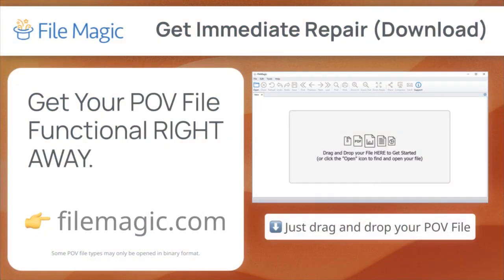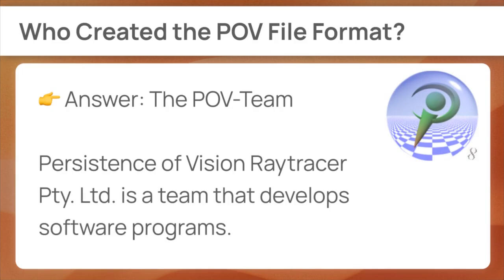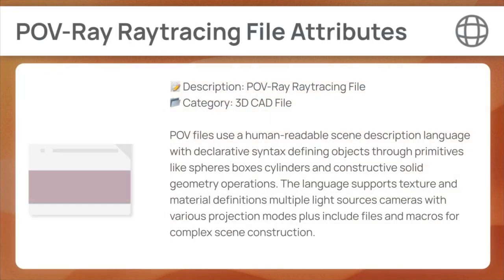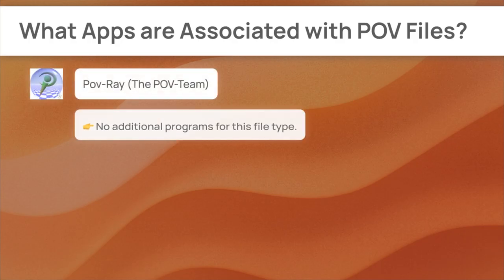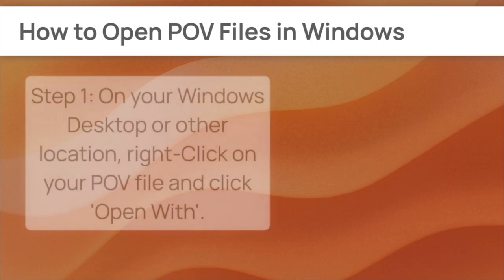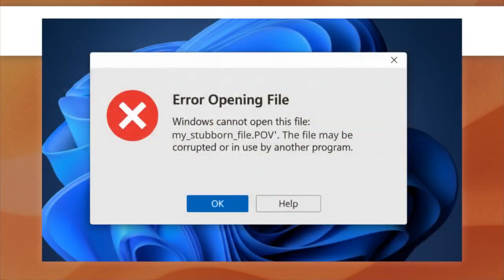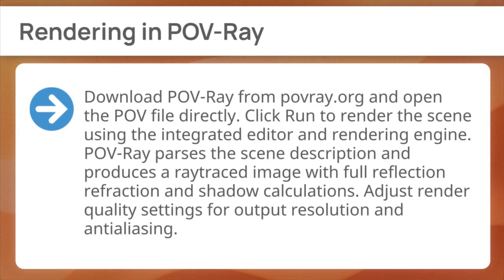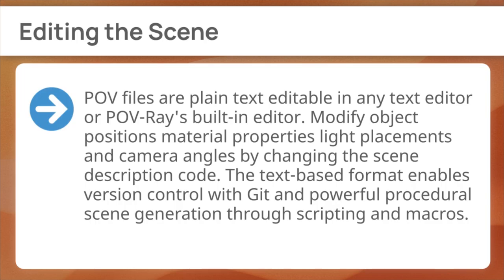How to Open POV Files (POV-Ray Raytracing)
Need to view a POV file but can't? I will guide you through the process of opening POV files and fixing corruption errors on Windows.

POV files are scene description files used by POV-Ray Persistence of Vision Raytracer a free open-source raytracing software. They contain text-based descriptions of 3D scenes including geometry materials lighting cameras and rendering parameters used to produce photorealistic ray-traced images through computational rendering algorithms.

POV files use a human-readable scene description language with declarative syntax defining objects through primitives like spheres boxes cylinders and constructive solid geometry operations. The language supports texture and material definitions multiple light sources cameras with various projection modes plus include files and macros for complex scene construction.

▶ What You Need to Know:

- Find out what type of data the POV file holds
- Fix Windows errors that prevent POV from opening
- Rendering in POV-Ray
- Explore the origins of the POV file format
- Match the file with the right POV Windows software
- Editing the Scene
- Reset incorrect POV file association settings

▶ POV Viewing Apps:

Pov-Ray (The POV-Team)

🛠️ Troubleshooting Steps:

1️⃣ Rendering in POV-Ray

Download POV-Ray from povray.org and open the POV file directly. Click Run to render the scene using the integrated editor and rendering engine. POV-Ray parses the scene description and produces a raytraced image with full reflection refraction and shadow calculations. Adjust render quality settings for output resolution and antialiasing.

2️⃣ Editing the Scene

POV files are plain text editable in any text editor or POV-Ray's built-in editor. Modify object positions material properties light placements and camera angles by changing the scene description code. The text-based format enables version control with Git and powerful procedural scene generation through scripting and macros.

3️⃣ Converting to Other Formats

Use tools like POV2Mesh to convert POV scenes to mesh-based formats like OBJ or PLY for use in other 3D applications. While conversion may not preserve all POV-specific features like procedural textures it enables migration to modern 3D software like Blender for continued work in current rendering environments.

Timestamps:

00:00 - POV File Overview
00:22 - What is a POV File?
00:43 - Inside the POV Format Structure
01:06 - Programs for POV Files
01:21 - View a POV File
01:47 - POV Crash Fixes
02:55 - Using an All-Purpose Viewer